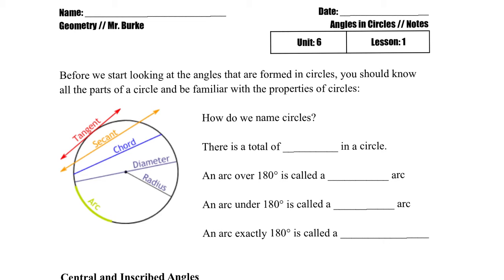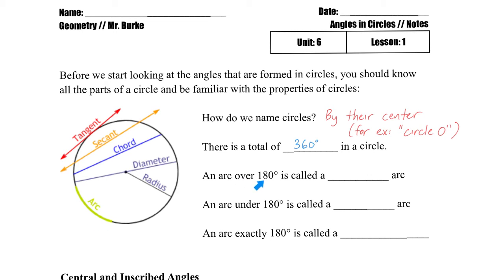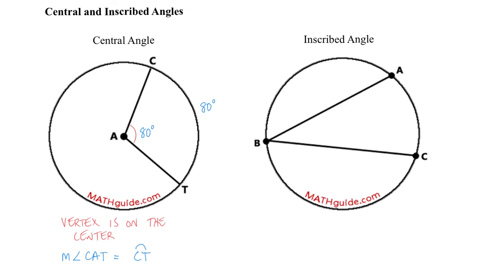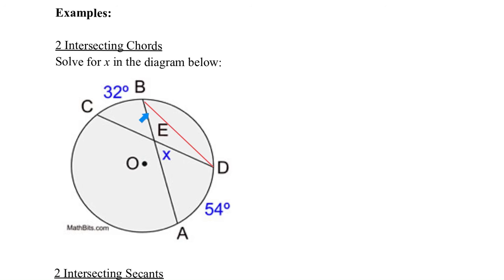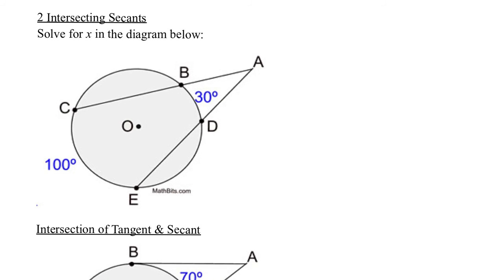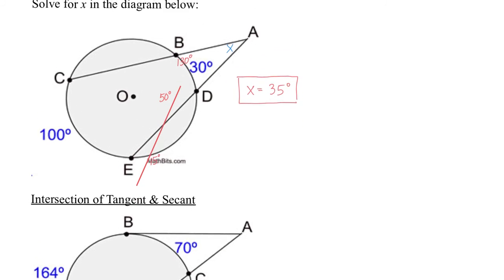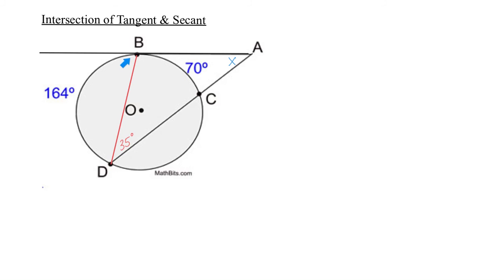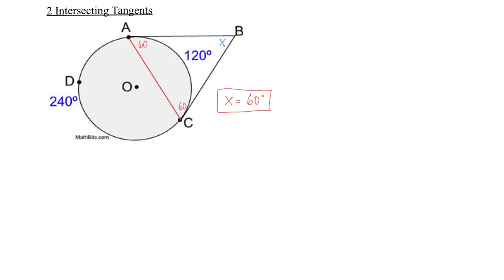U6L1 - Angles in Circles - Notes.mp4